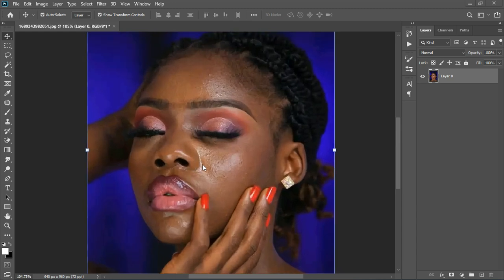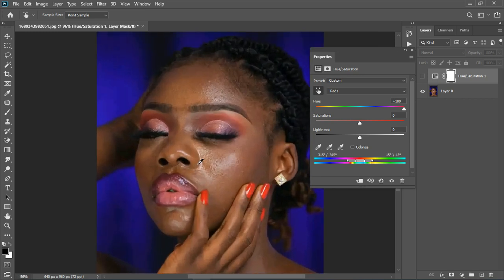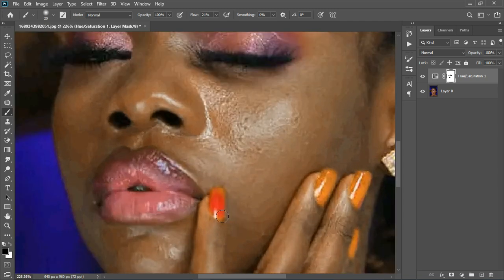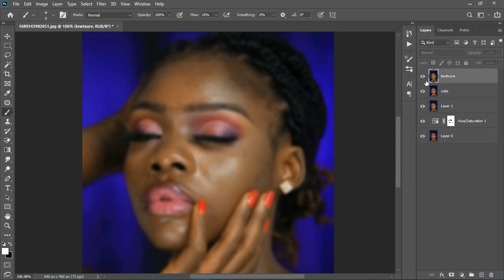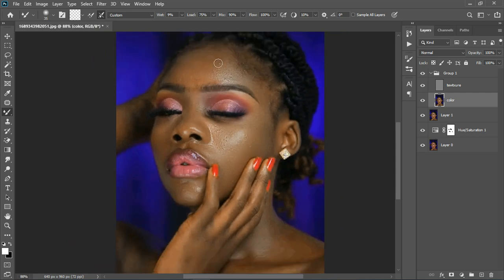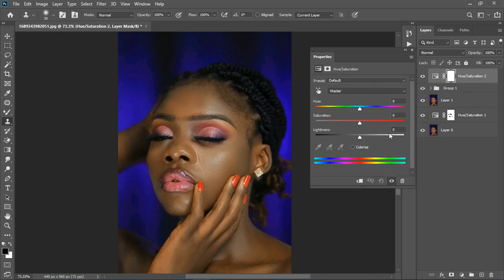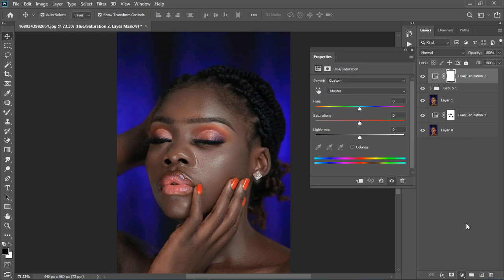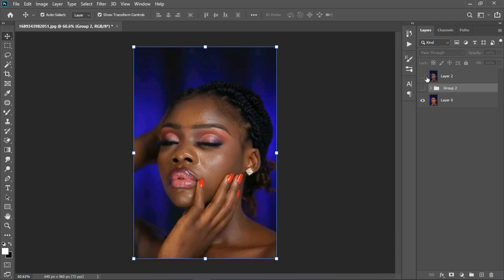2 New Techniques to Get AI like Edits- Skin Retouching Tutorial in Photoshop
There is more to what we discover each day. In this video, I'll show you how to use two potent Photoshop techniques to alter your image and get the dark, glossy, rich tone. These techniques are effective for any melanin-based skin retouching. Color grading, frequency separation, and color correction are compressed.